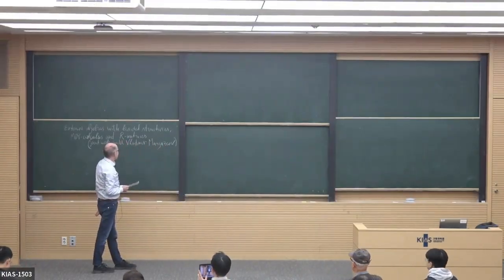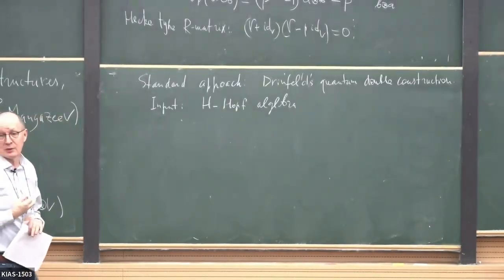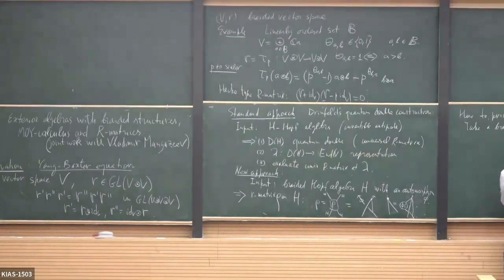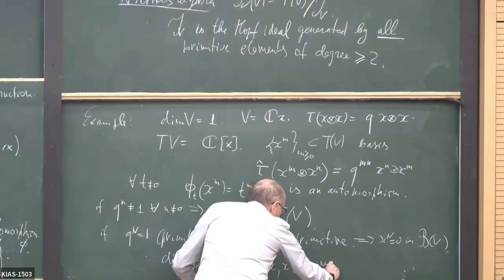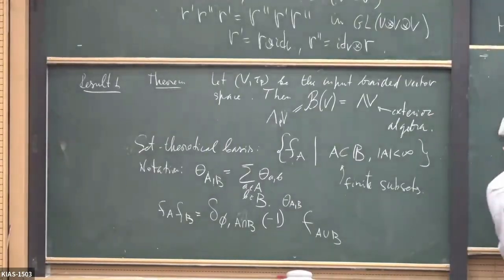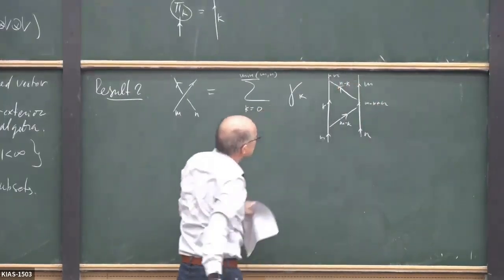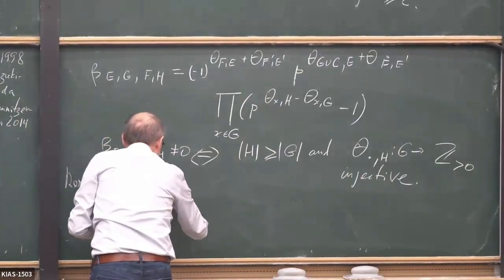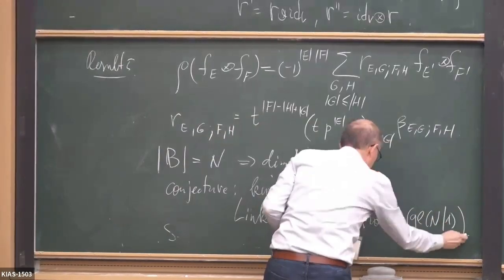[GAPK] Rinat Kashaev: Exterior algebras with braided Hopf structures, MOY-calculus, and R-matrices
Geometry, Algebra and Physics at KIAS

A conference on Jan.5-9, 2026,   held at

Speaker:  Rinat Kashaev  (University of Geneva, Geneva, Switzerland)

Title:  Exterior algebras with braided Hopf structures, MOY-calculus, and R-matrices

Abstract:  Braided Hopf algebras with automorphisms give rise to constant solutions of the Yang—Baxter equation. In this talk, I will explain how this construction works in the case of exterior algebras realised as Nichols algebras with non-diagonal braiding. Joint work with Vladimir Mangazeev.